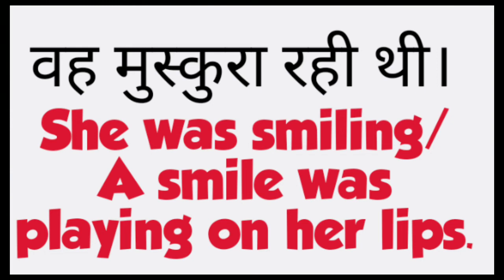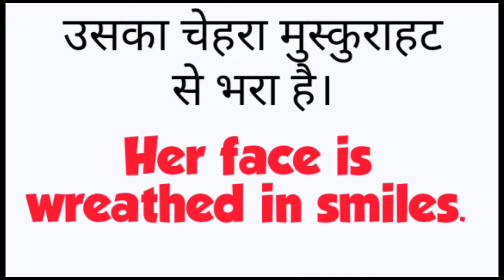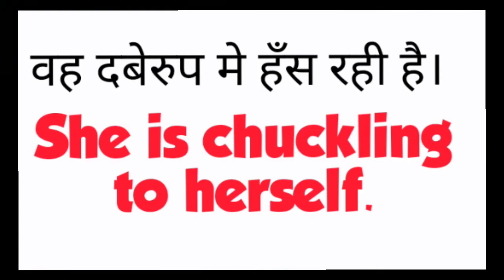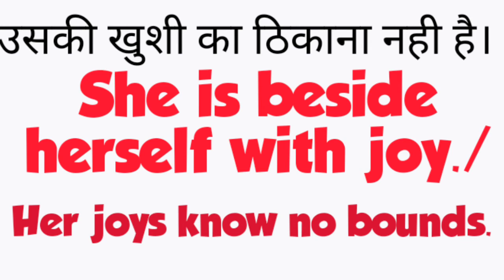Express happiness in english.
learnenglishthroughhinndi florencelearning englishproverbs/sayings

how to express happiness in english

English proverbs for daily use.

english
angrezi sikhe
english conversation
english speaking
lets improve english
learn grammar

learn english
florence learning
learn english with azra farheen
Learn grammar

spoken english
speak english fluently
learn competitive level english
communication skills
learn vocabulary
learn correct pronunciation
learn how to make sentences
translate into english
english communication
Azra farheen
learn english in 15

uncommon parts of the body name in english

(at the behest of)

(possesive case apostrophe s)

(nothing but)

(use of lest should)

(learn all tenses )

(difference between it's and its)

(question tags)

(possessive adjective use)

(holi vocabulary)

(contractions)

(learn 10 typical sentences)

(use of had better)

(come what may )

(pronunciation of' the')

(optative sentences)

(exclamatory sentences)

(use of should have had to)

(use of should have to)

(would be having to)

(vocabulary ,root word cide)

(use of did ,past indefinite tense )

(transitive verb intransitive verb)

(emphatic sentence use of do does did)

(imperative sentence)

(passive voice of imperative sentence)

(active passive voice of tenses)

(active passive of modals)

(active passive introduction)

(will have to)

(might have to)

(may have to)

(will be able to)

(winter vocabulary)

(having to)

(was to ,were to and had to)

(used to )

(cristmas vocabulary)

(use of about to)

(use of fond of)

(use of has to ,have to)

(use of is to / am to/ are to)

(15 commonly mispronounced words)

(future perfect tence use of will have)

(future continuous tense , will be)

(past perfect tense use of had)

(future indefinite tense use of will)

(past continuous tense use of was/ were)

present perfect continuous tense use of had been)

(present perfect tense use of has have)

(present indefinite tense do,does)

(use of can could)

(use of ought to have ,must have,should have)

(difference between was were and had)

(use if Is am are)

(on the pretext of)

@ florence learning